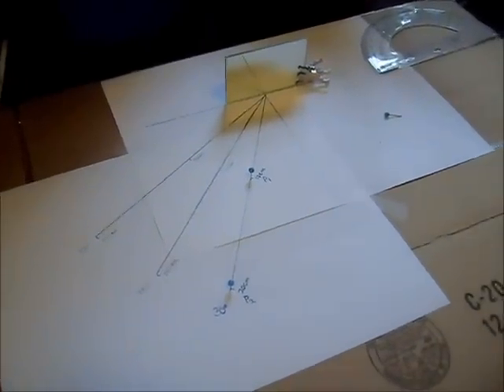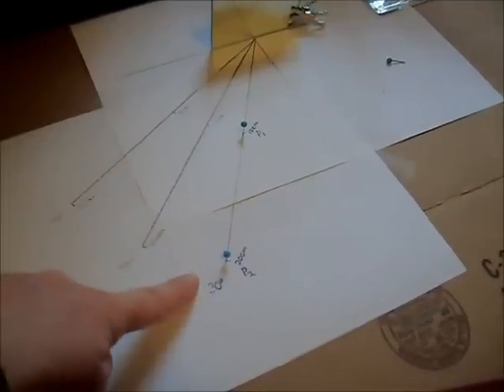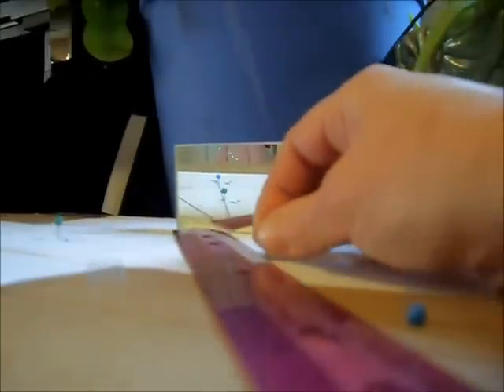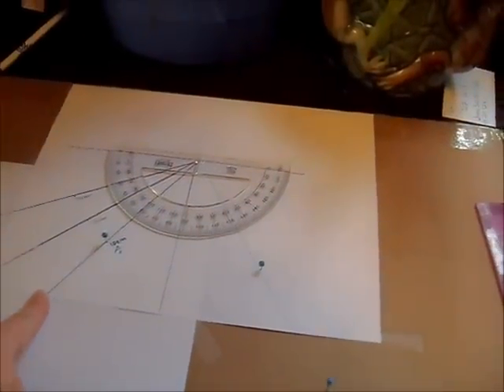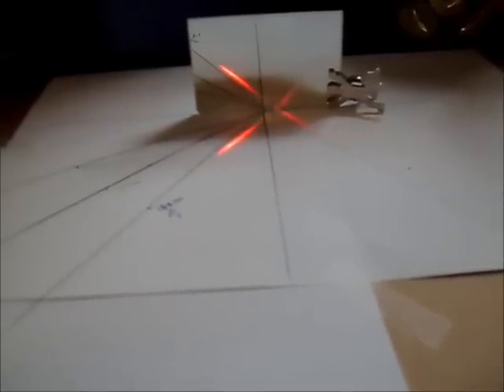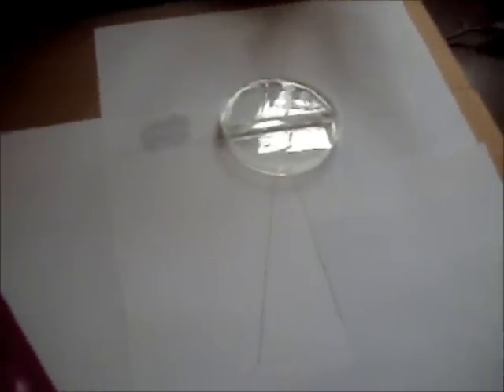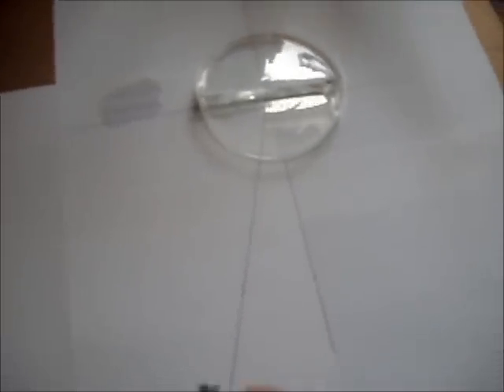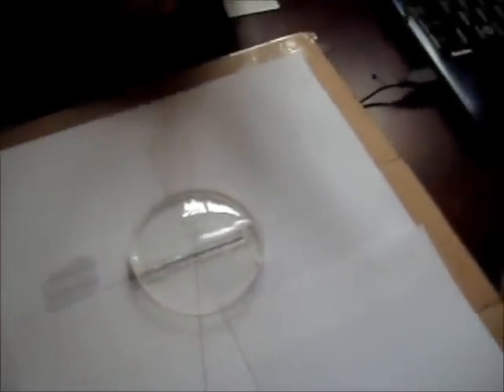Reflection and Refraction Lab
This lab follows general procedures for studying reflection and refraction using a mirror, laser pointer and protractor.